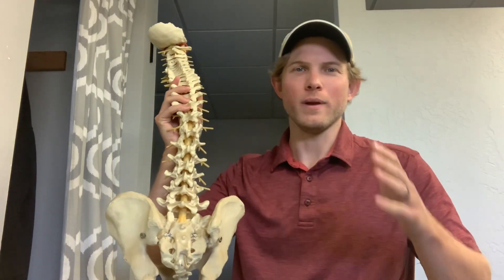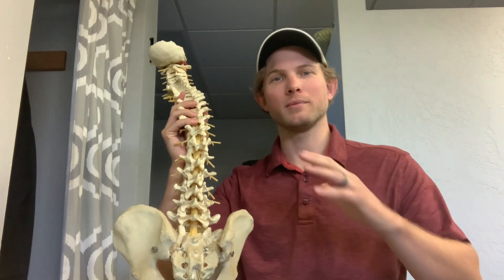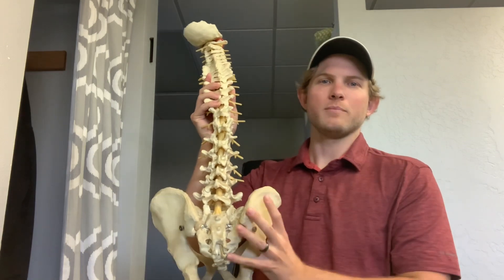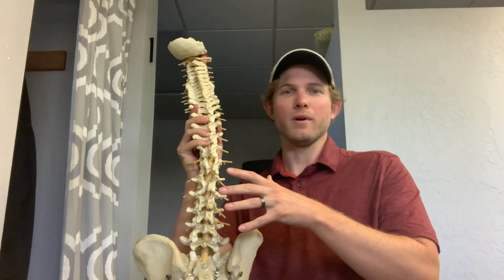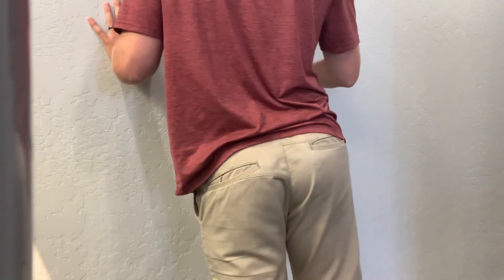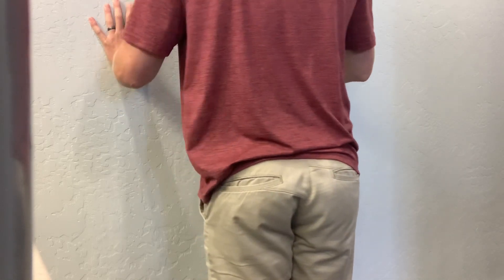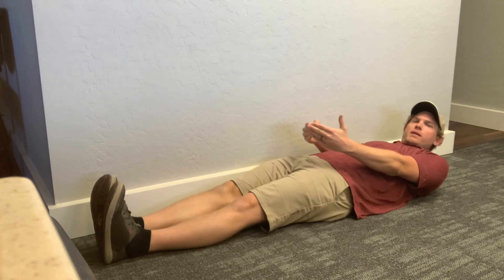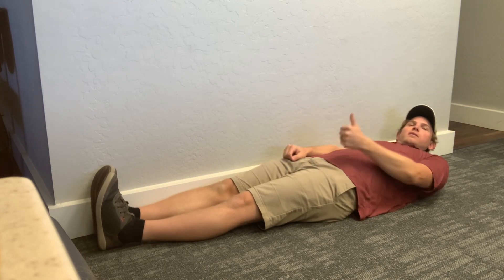3 Exercises to Strengthen your lower back muscle the Quadratus Lumborum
If you have a weak back then you may be looking to get it strong with these 3 awesome exercises.